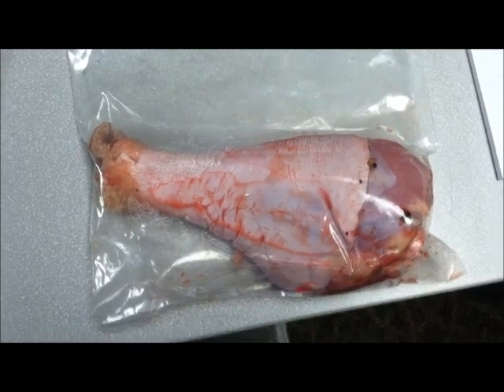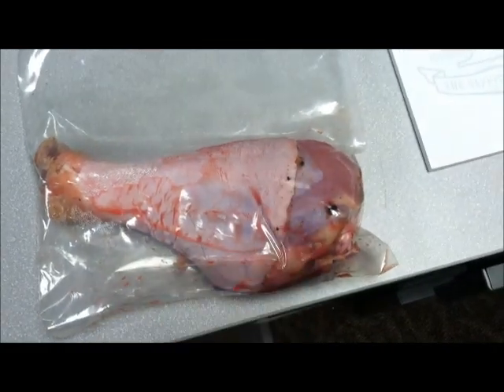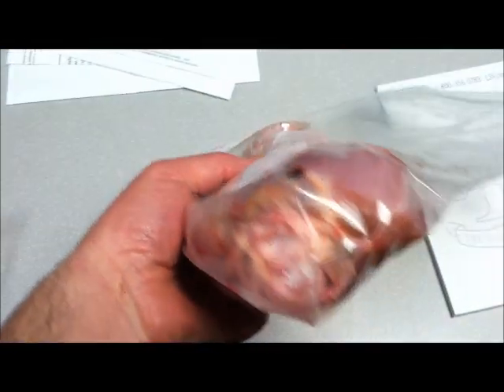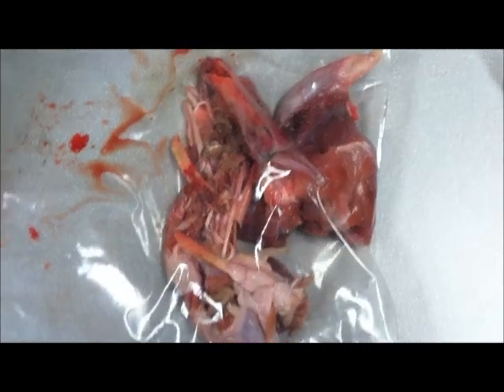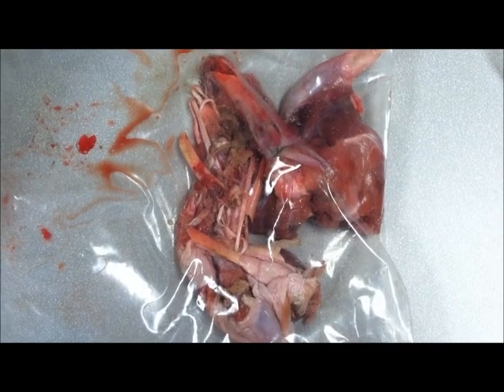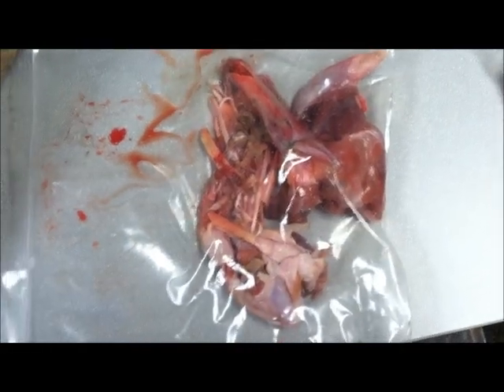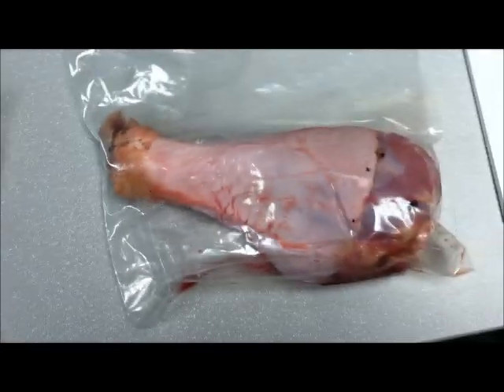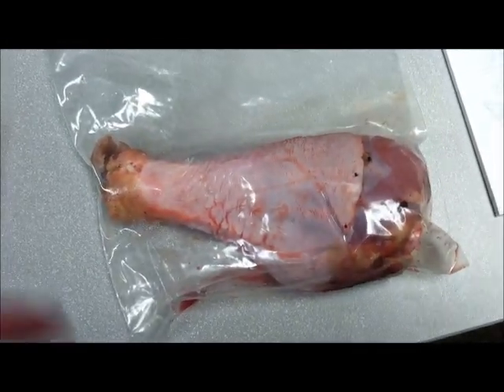Forklift versus Turkey Leg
Minor injuries for pedestrians involved in forklift accidents are rare, amputations and deaths happen all too frequently when associates cross paths with powered industrial trucks